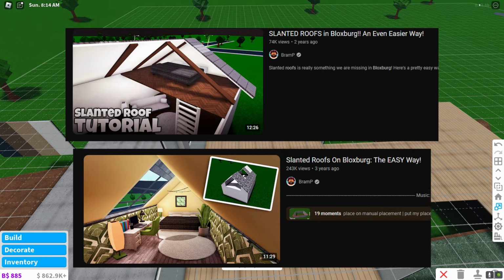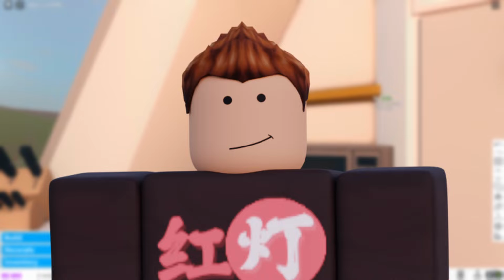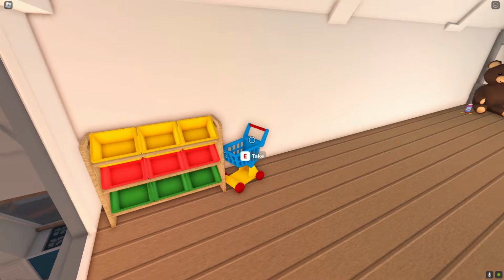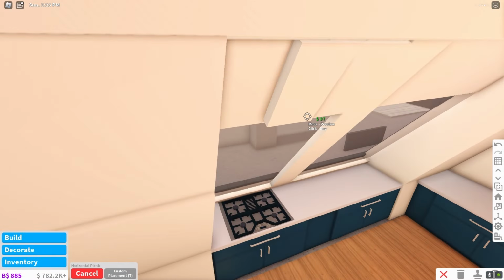Building the same house in 2 different Roblox games!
Today, I built the same house in both Bloxburg and Theme Park Tycoon 2 to see which game is better for building. Gotta say, both of them are quite good!
  I will make a community post shorty after for if you want to vote for your game.

(Some of my recordings are corrupted, so the time lapse will be skipping many hours of my mental brea--- I mean game-plays)